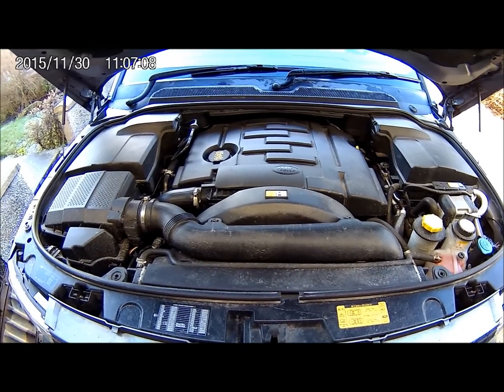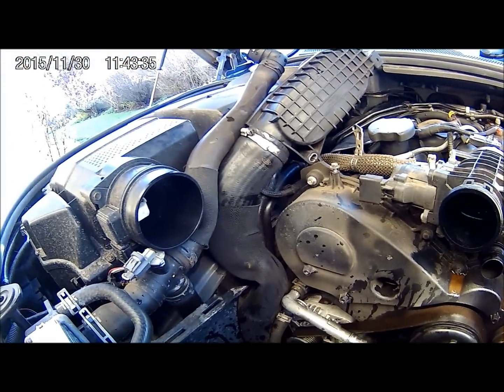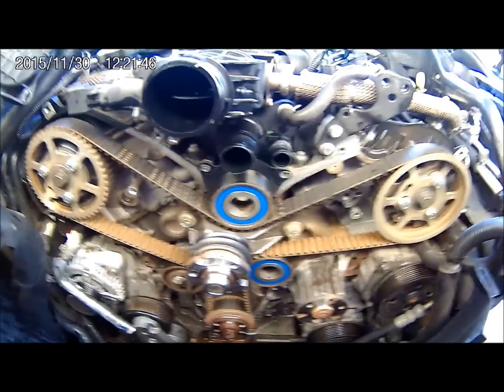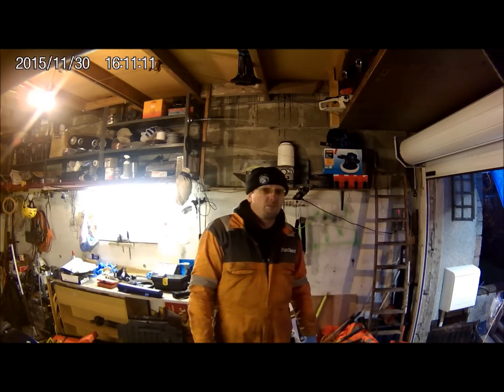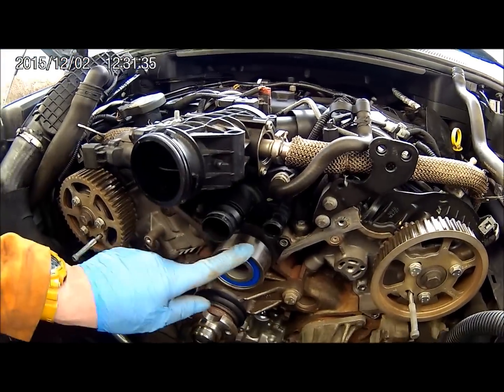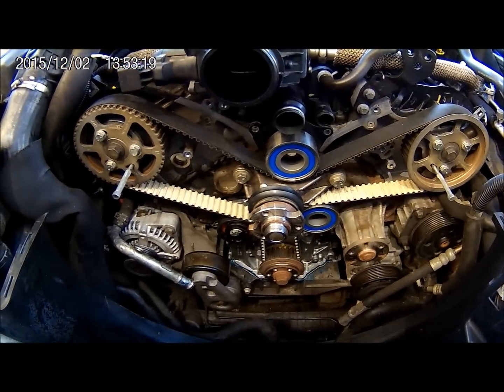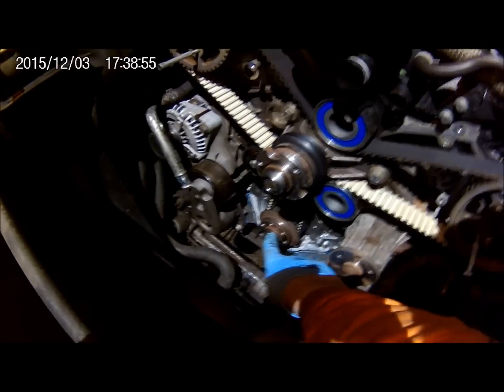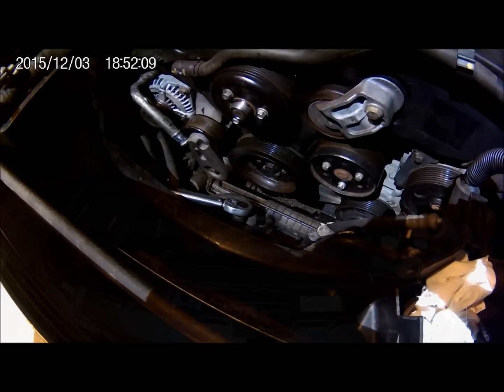Discovery 3 2.7TDV6 Timing Belt and Oil Pump Change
Discovery 3, 2.7TDV6 Timing belt and upgrade oil pump change, step by stem tutorial, please adjust your volume as the talking section is pretty low. hope you find this useful in making a decision on whether or not you want to tackle this task.